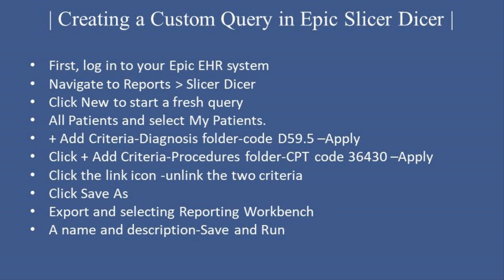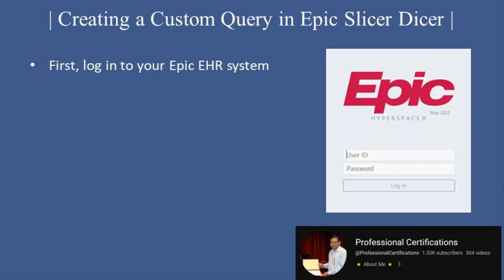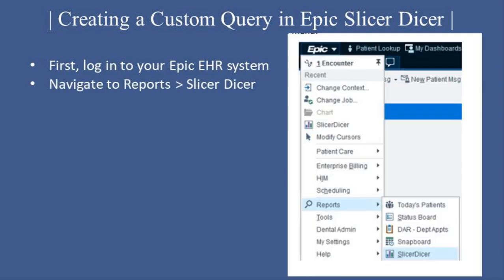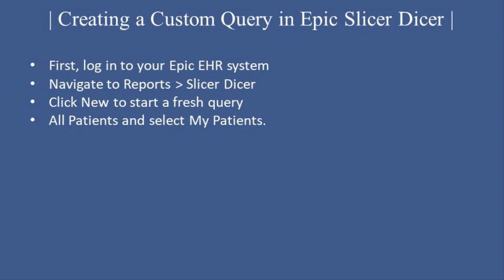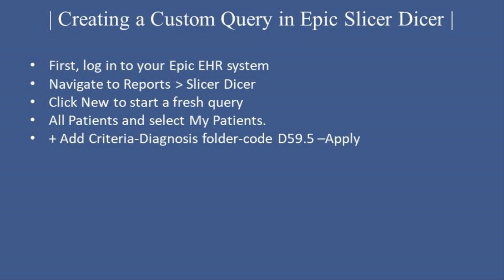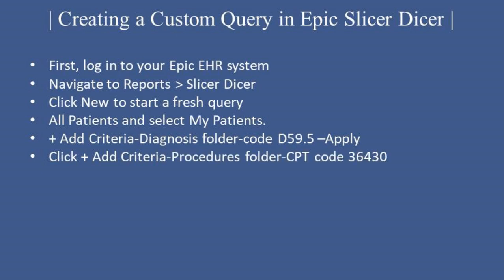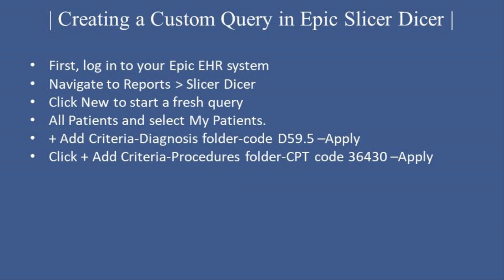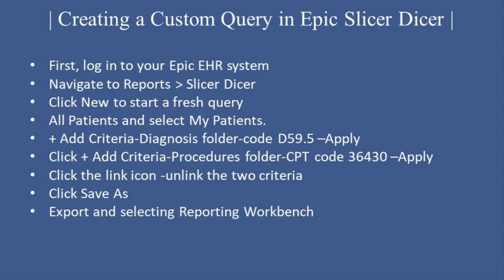Creating a Custom Query in Epic Slicer Dicer | Epic Systems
First, log in to your Epic EHR system
Navigate to Reports - Slicer Dicer
Click New to start a fresh query
All Patients and select My Patients.
+ Add Criteria-Diagnosis folder-code D59.5 –Apply
Click + Add Criteria-Procedures folder-CPT code 36430 –Apply
Click the link icon -unlink the two criteria
Click Save As
Export and selecting Reporting Workbench
A name and description-Save and Run